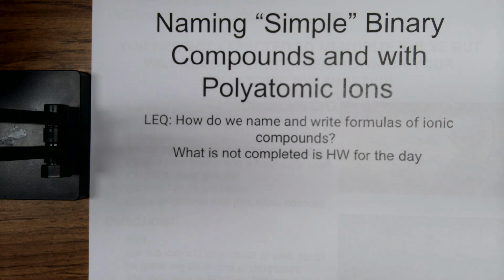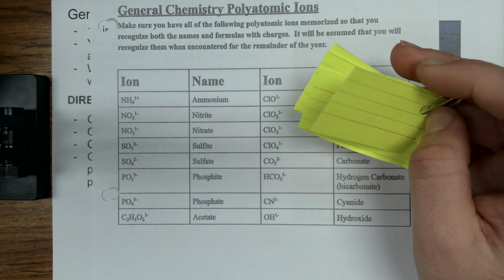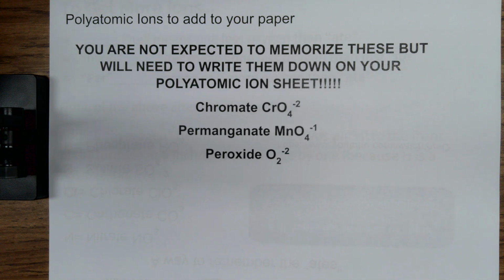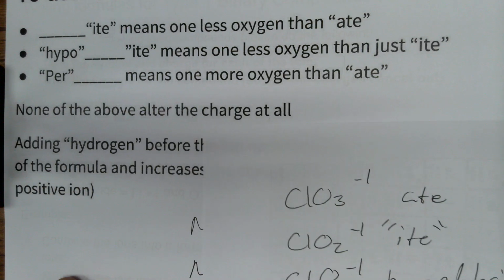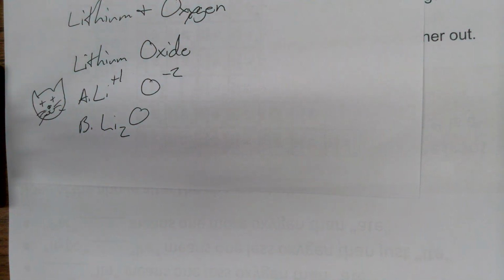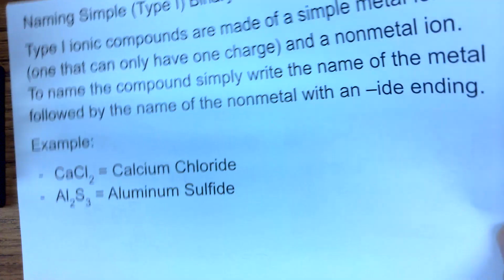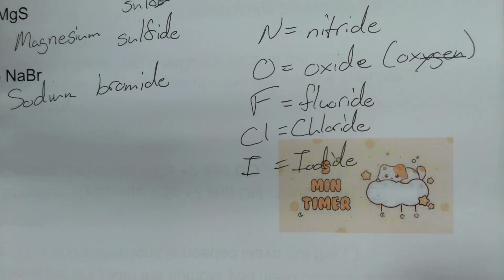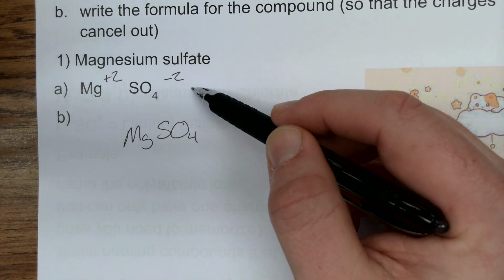Naming Ionic Compounds Part 1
Worked on p2 and p1 of naming packet